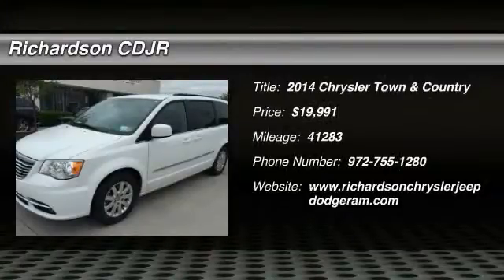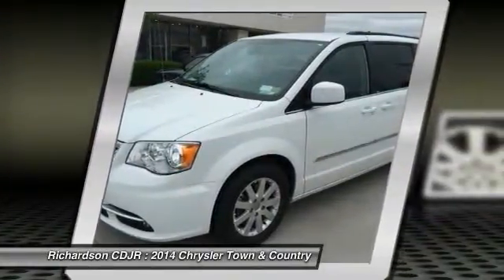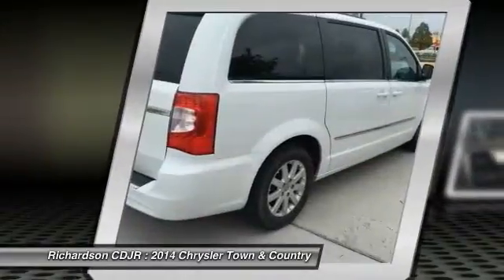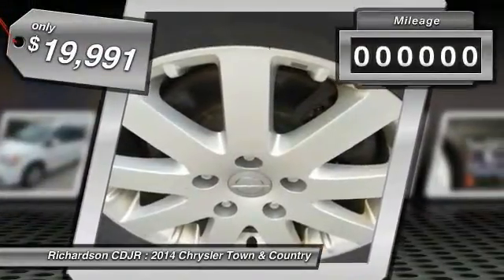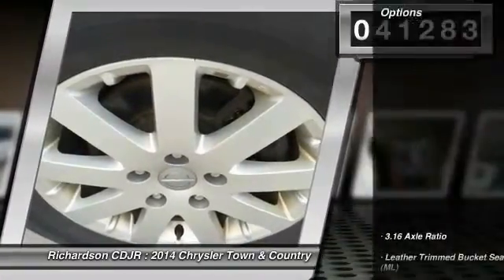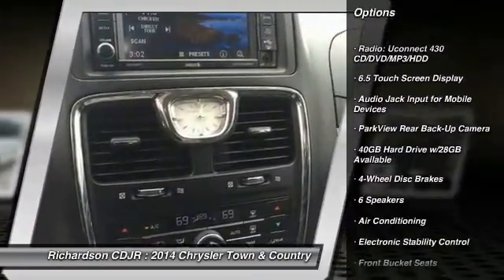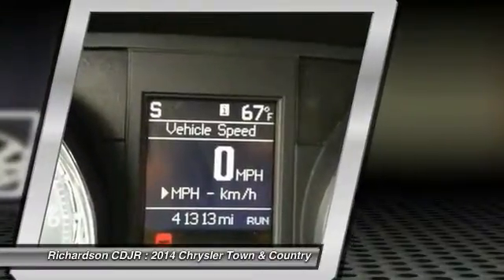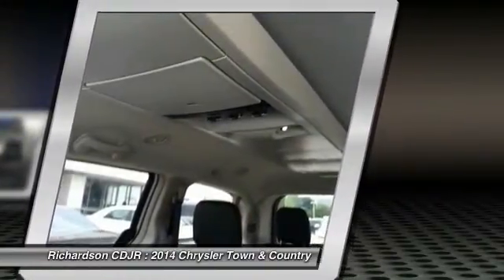2014 Chrysler Town & Country Richardson TX PER160420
2014 Chrysler Town & Country Touring

Richardson CDJR
1321 N Central Expressway

My! My! My! What a deal! Wow! What a sweetheart! Chrysler has created the quintessential people mover. This superb Chrysler Town & Country would look so much better waiting for you in your driveway instead of sitting here idly on our lot. As usual, it's ready...Come and get it! Highest Ranked Minivan in Initial Quality Two Years in a Row by J. D. Power. Richardson Chrysler Jeep Dodge Ram is proudly serving Dallas, Richardson, Plano, Allen, McKinney, Garland, Carrollton, Mesquite, Fort Worth, Arlington, Frisco, Lewisville, Wylie, Rockwall, and Rowlett.